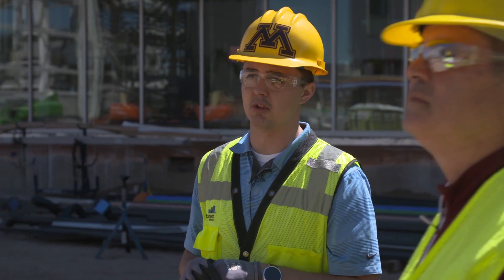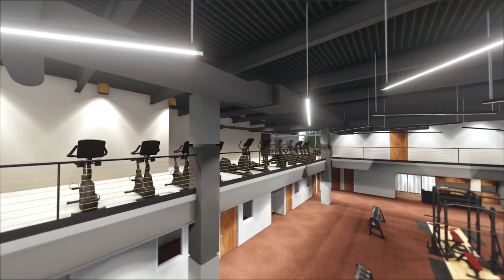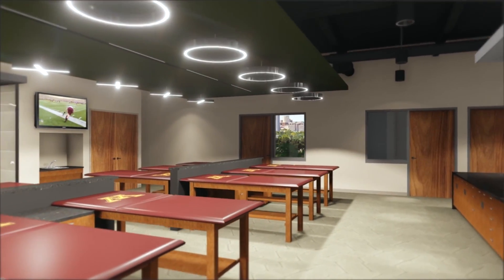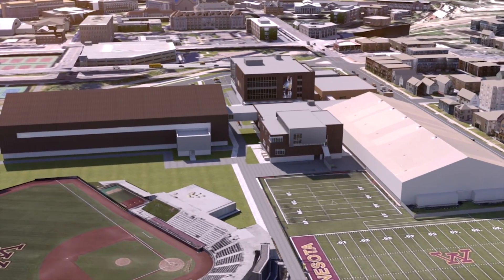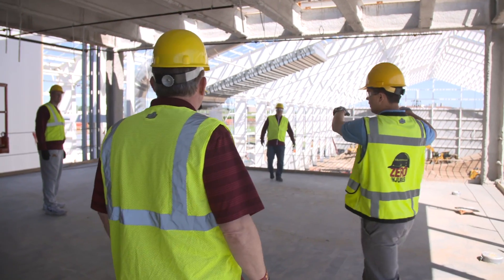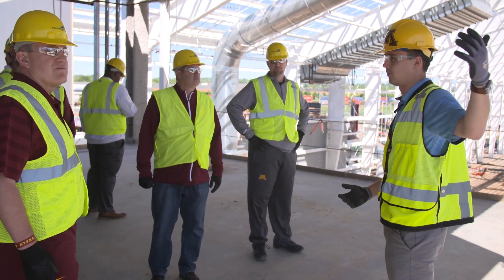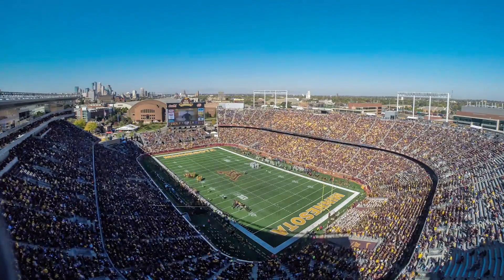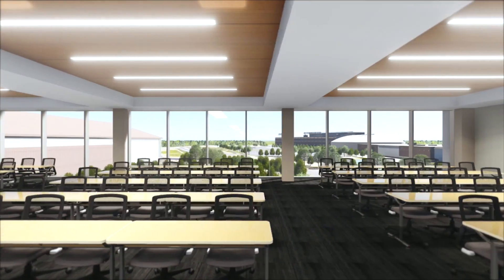Nothing Short of Greatness: Football Facilities Staff Tour (Spring 2017)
The Gopher Football staff took an in-depth tour of the new Gopher Football facilities as part of the University of Minnesota Athletes Village project.